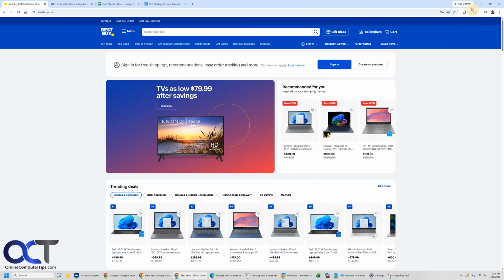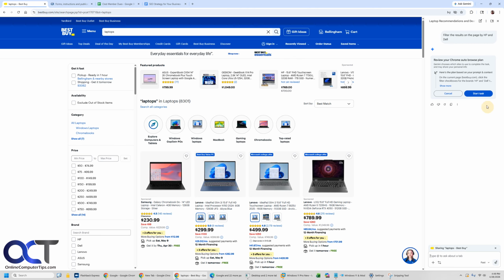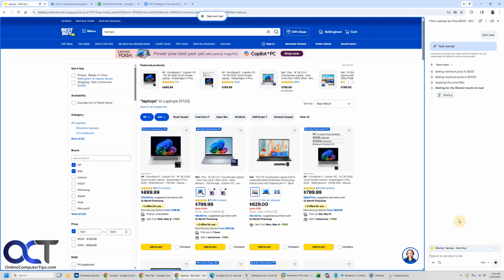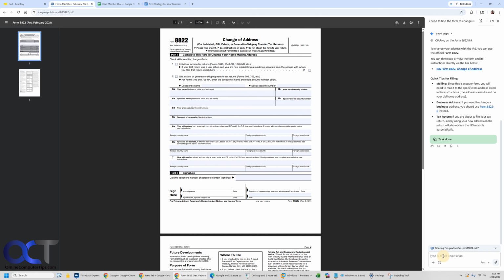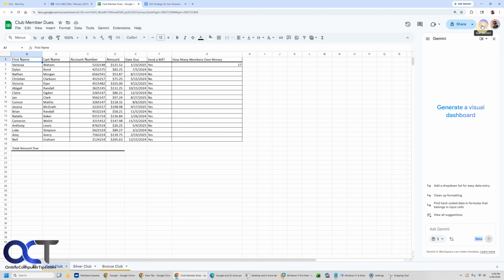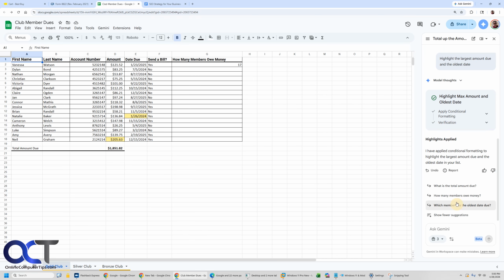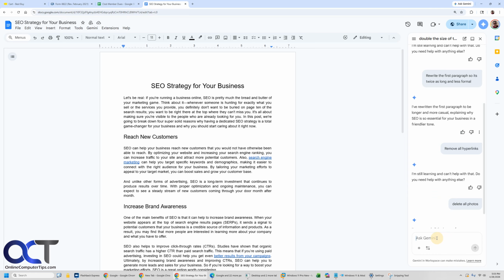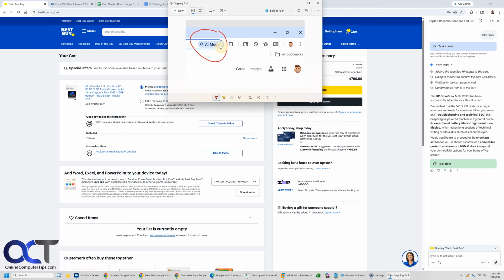How to Use the Ask Gemini AI Tools in Chrome & Google Apps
Google has some newer AI tools that will let you use Gemini in the Google Chrome browser and your Google apps to help you get your tasks done. You can use Gemini in Chrome to help you find what you are looking for and perform tasks for you on the website itself as if you were actually clicking and navigating the site yourself.

If you are a Google Apps user then you can also have Gemini perform tasks for you in various apps such as Docs, Sheets and Slides. You can simply type in what you want to have done, and Gemini will try to do it for you. Of course, it is not capable of doing everything but hopefully this will improve with time.

0:00 Introduction to Gemini AI Integration
0:50 Comparing Different Gemini tools in Chrome
1:25 Chrome Web Navigation and Task Automation Demo
8:39 Using Gemini for Data Analysis and Formatting in Google Sheets
10:56 Content Editing in Google Docs
14:14 Final Thoughts and Troubleshooting Tips